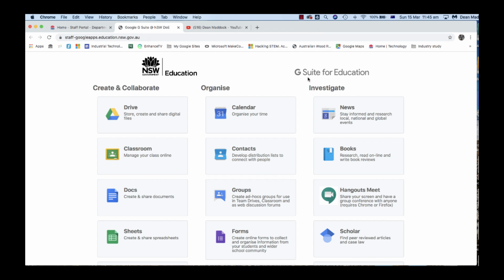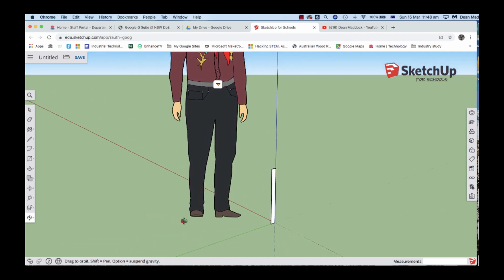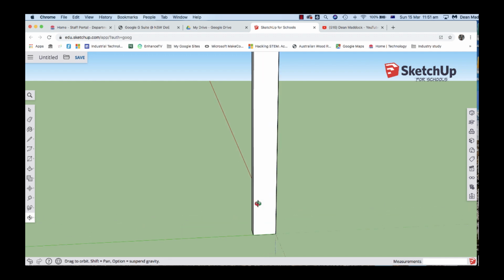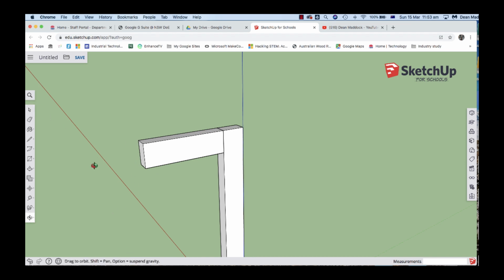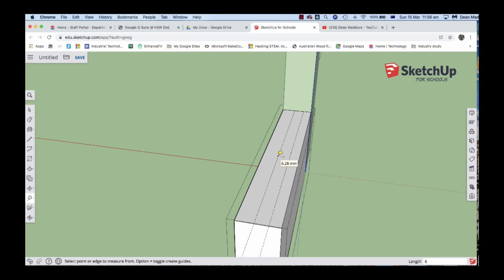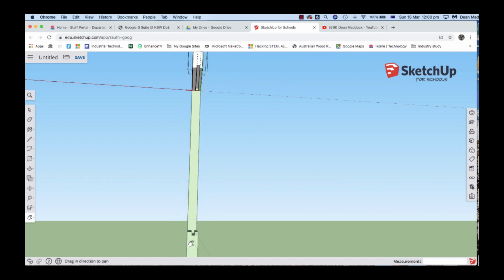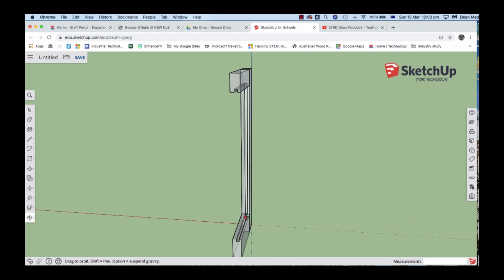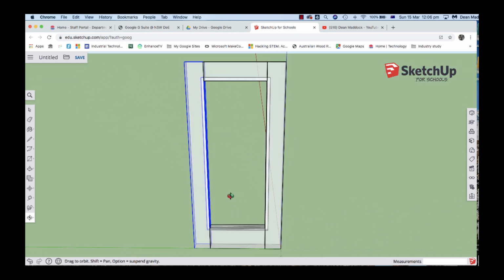Display Cabinet 1